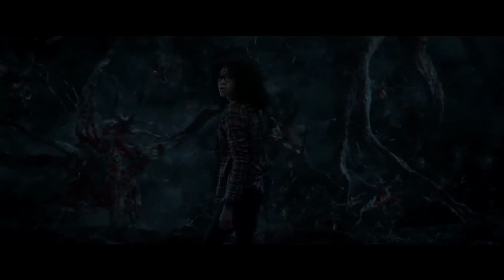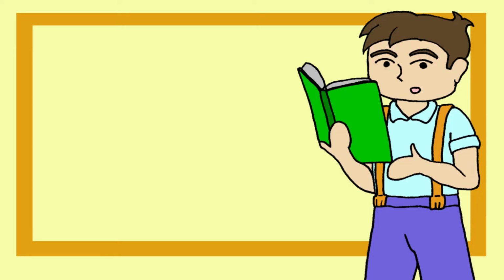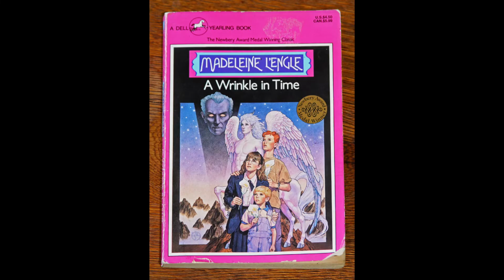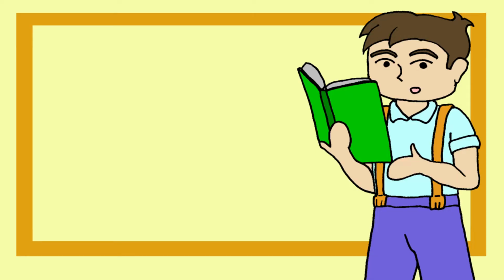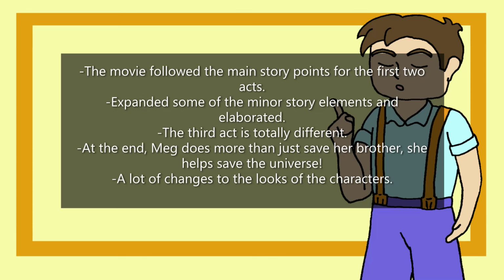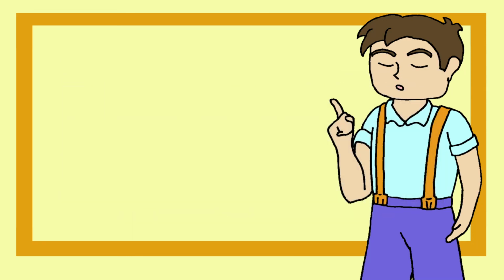A Wrinkle in Time: Book to Movie - A mediocre adaptation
The book came out in 1962 and, in 2018, Disney Entertainment made a movie adaptation. Let's take a look at how well the book was adapted.